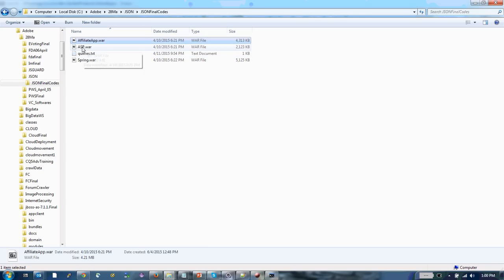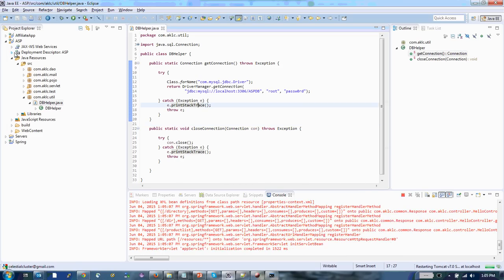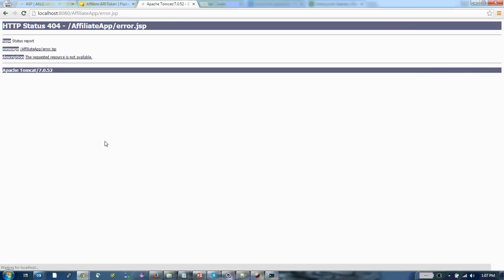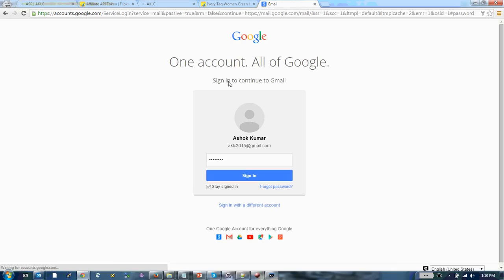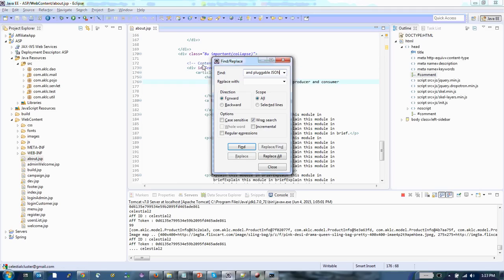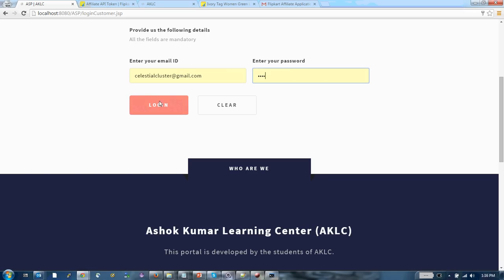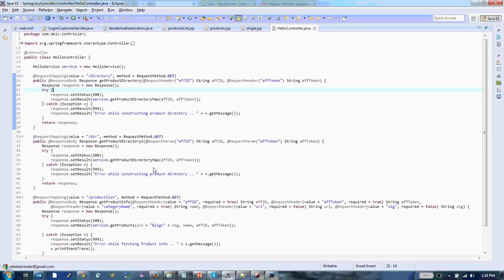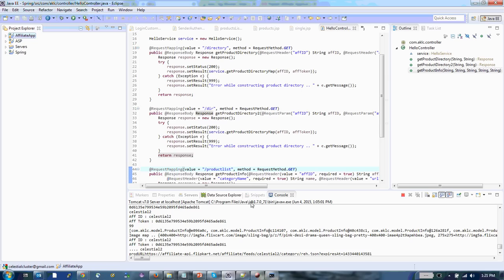AKLC : JSON : Execution